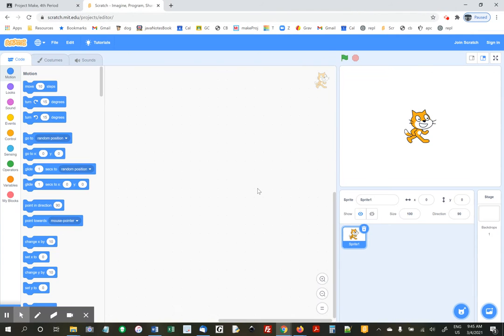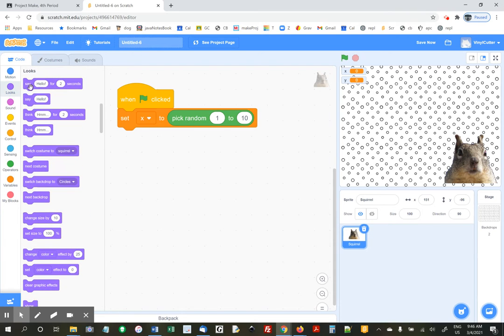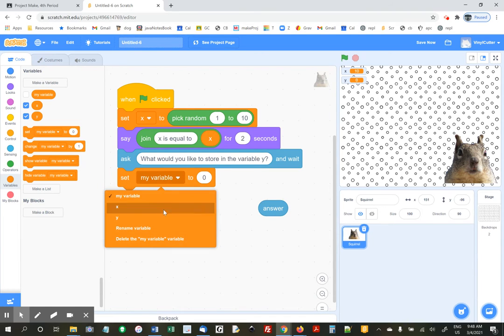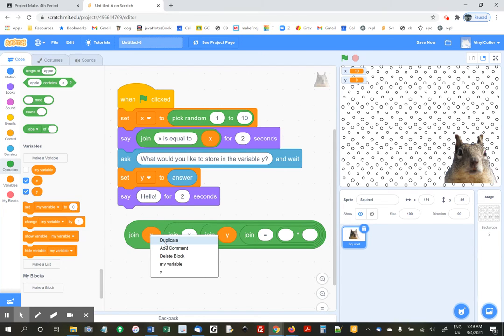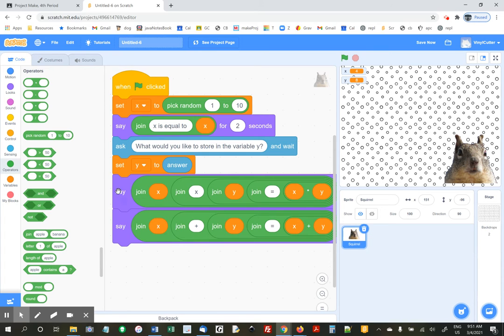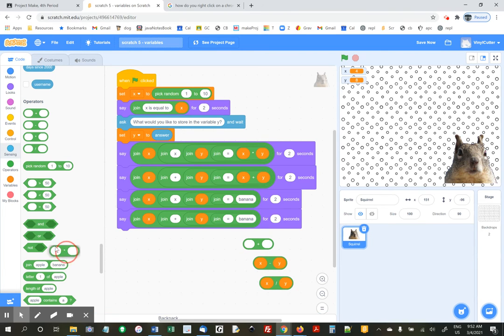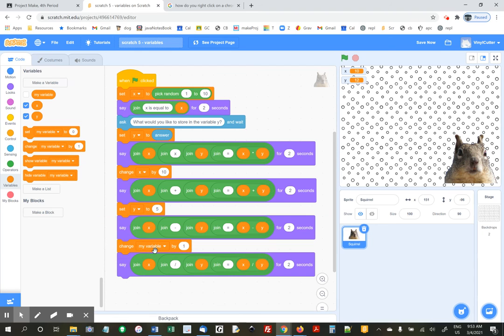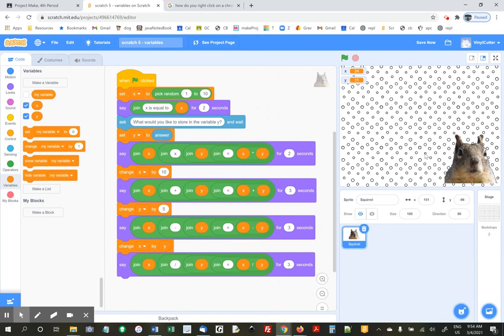Scratch 5 variables all worked out